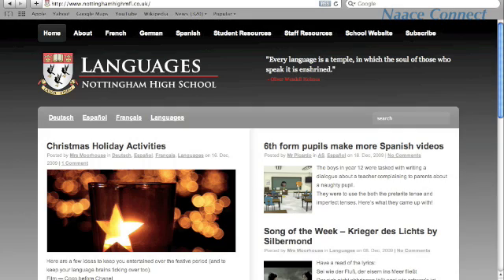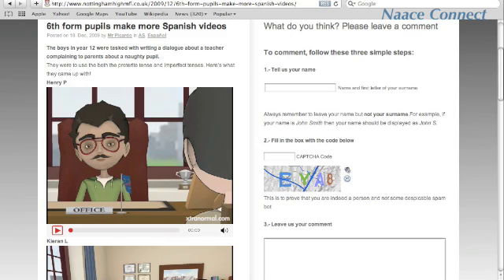Web 2.0 Applications in the Modern Foreign Languages Classroom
Naace interview with José Picardo, Head of Modern Languages at Nottingham High School for Boys, where he describes how he harnesses web applications to improve learning outcomes for his students.